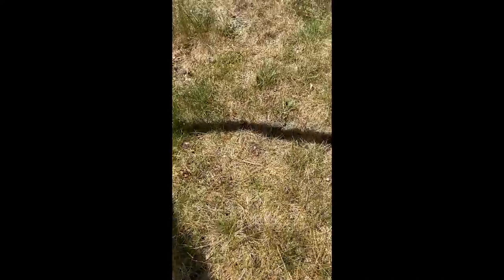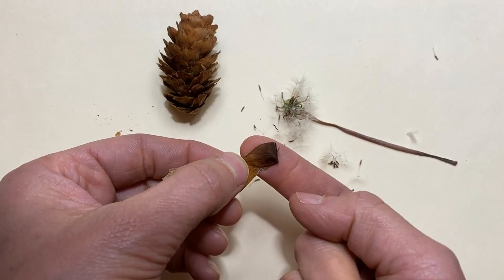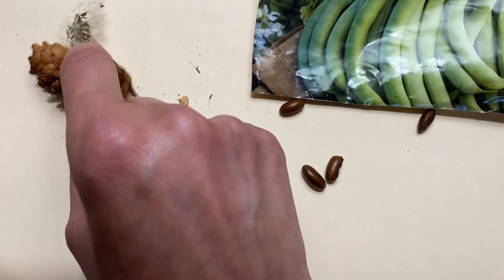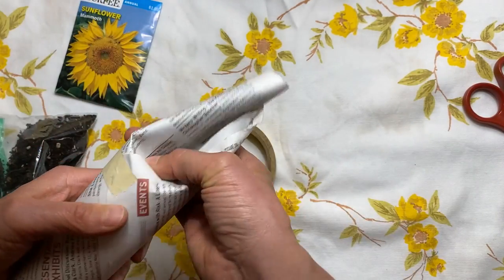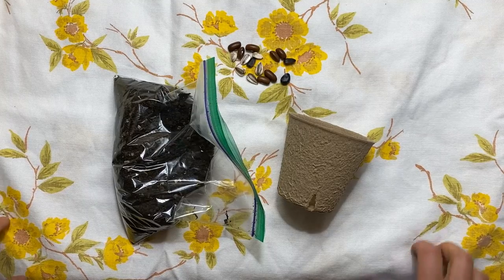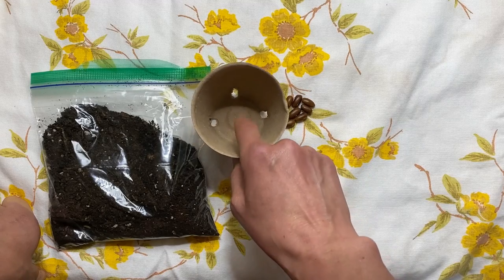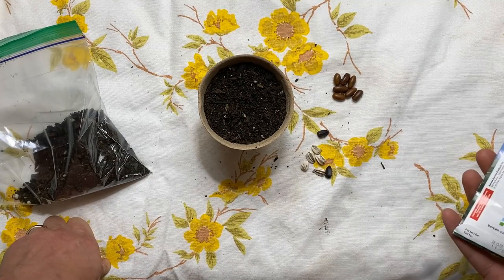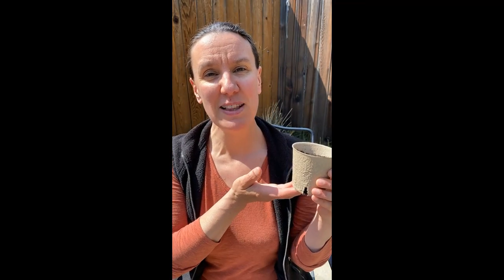Grow with the Library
Gardening is a great way to explore the natural world. Use items around the house, observe the natural world, or use the supplies we provide discover the wonder of nature.

We will do three activities together: go on a seed walk to explore the natural world, make a newspaper pot to start seeds, and model seed starting with the supplies you picked up from the library (or supplies you have on hand).